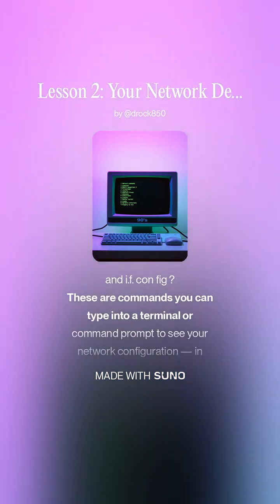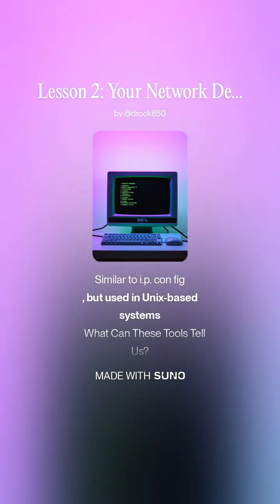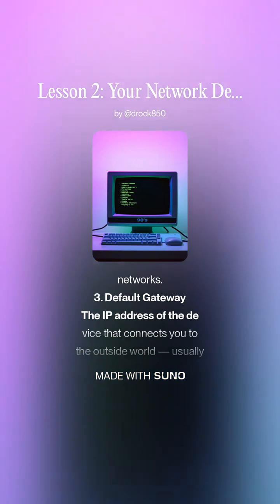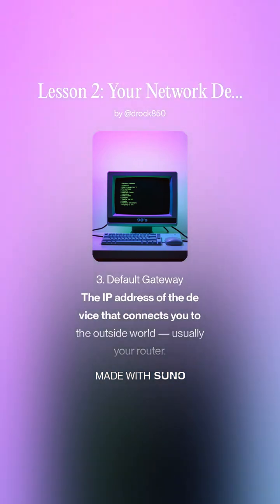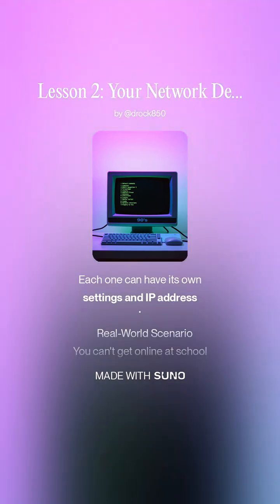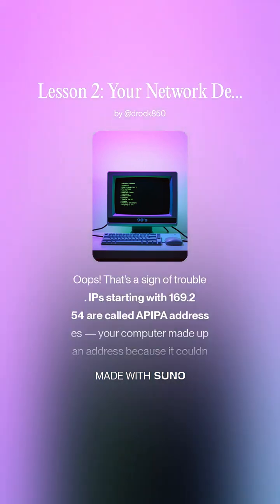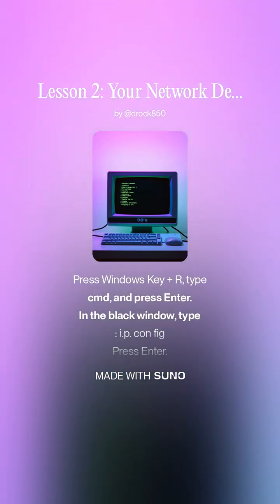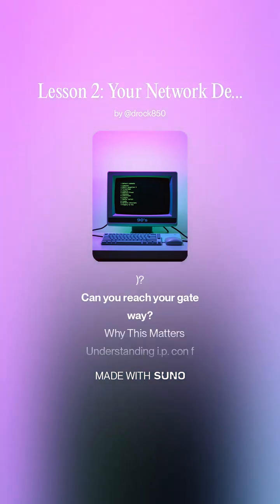Lesson 2 Your Network Detective Tools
Understanding ipconfig and ifconfig — Your Network Detective Tools
Have you ever opened your laptop, tried to connect to the Internet, and nothing works? Maybe the Wi-Fi is on, but websites won’t load. You restart your device… still nothing.

Now what?

This is where networking tools like ipconfig and ifconfig come to the rescue. These simple command-line tools give you instant insight into how your computer is connected to a network — or why it's not.

🧠 What Are ipconfig and ifconfig?
These are commands you can type into a terminal or command prompt to see your network configuration — in other words, how your computer is connected to the network.

Command Operating System Description
ipconfig Windows Shows your IP address and network info
ifconfig Linux / Mac Similar to ipconfig, but used in Unix-based systems
🔍 What Can These Tools Tell Us?
When you run either command, you'll see several pieces of important information:

1. IP Address
Your computer’s address on the network — like your home address, but for data.
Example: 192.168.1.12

This is how your computer sends and receives information. No IP = no connection.

2. Subnet Mask
Helps define your local network and who your neighbors are (other devices on the same subnet).
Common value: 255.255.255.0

Think of it as a filter — it separates your computer from others on different networks.

3. Default Gateway
The IP address of the device that connects you to the outside world — usually your router.
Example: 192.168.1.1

If your device can’t reach this, it won’t get to the Internet.

4. Network Adapters
Lists all your network interfaces, like:

Ethernet (wired)

Wi-Fi

Bluetooth or virtual adapters

Each one can have its own settings and IP address.

🧪 Real-World Scenario
You can't get online at school. A tech comes to help and asks,

“What’s your IP address?”

You open Command Prompt and type:

ipconfig
You see:

Oops! That’s a sign of trouble. IPs starting with 169.254 are called APIPA addresses — your computer made up an address because it couldn’t talk to the DHCP server. That means no Internet.

Now the tech knows what to fix — all thanks to ipconfig.

⚡ Quick Demo (Try It Yourself!)
On Windows:
Press Windows Key + R, type cmd, and press Enter.

In the black window, type: ipconfig

Press Enter.

On Mac or Linux:
Open the Terminal app.

Type: ifconfig

Press Enter.

📷 Bonus: Try to find your IP address, default gateway, and subnet mask. Ask yourself:

Is it a private IP (like 192.168.x.x or 10.x.x.x)?

Can you reach your gateway?

Understanding ipconfig and ifconfig gives you:

The power to troubleshoot your own Internet issues

A key skill for future IT or cybersecurity jobs

A better understanding of how your device fits into a network

Think of these tools like your network X-ray machine — they show you what’s happening under the hood, even when nothing else is working.

✅ Summary
Term What It Tells You
IP Address Where your device is on the network
Subnet Mask Defines the local network boundaries
Default Gateway Your exit to the Internet
ipconfig / ifconfig Shows all of the above & more